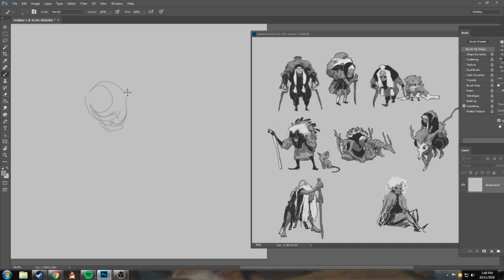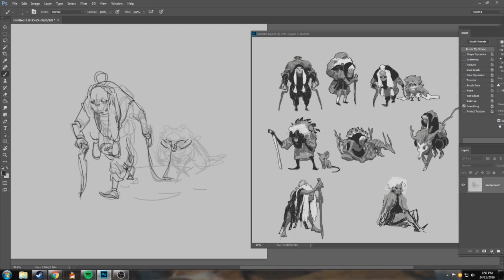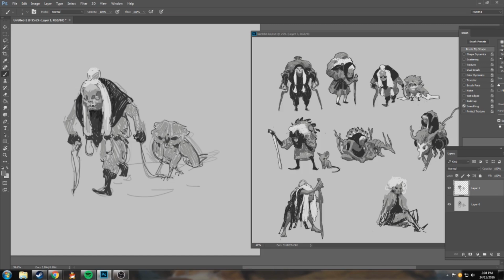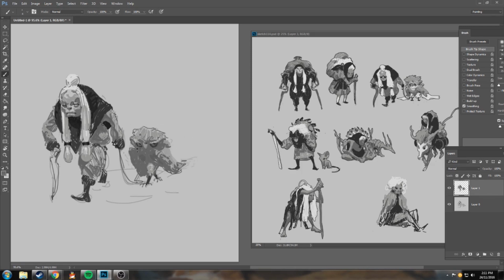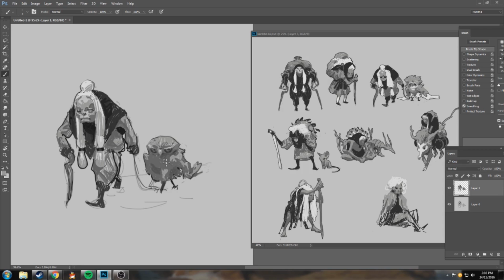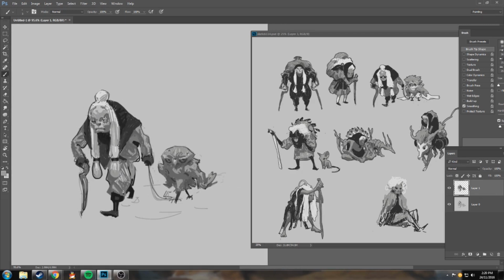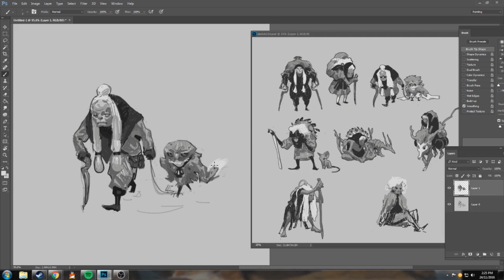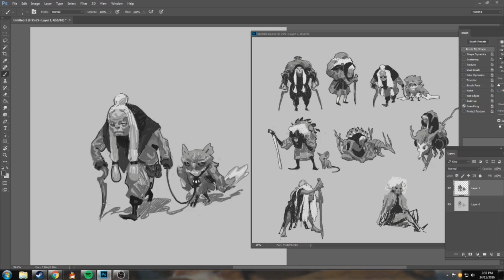Rough value sketch process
Rough value sketch process with commentary, will be doing more in-depth videos in the near furture, hope it helps. :)